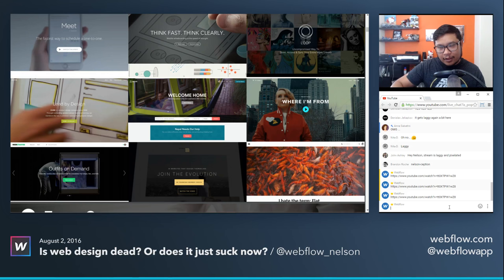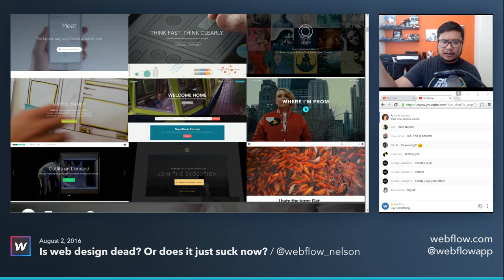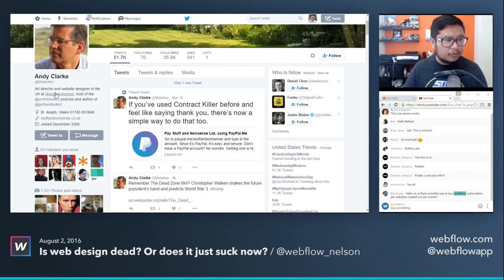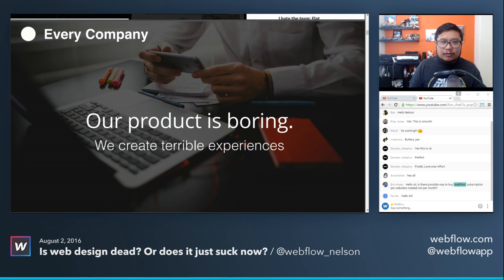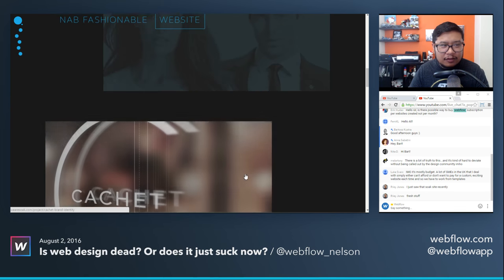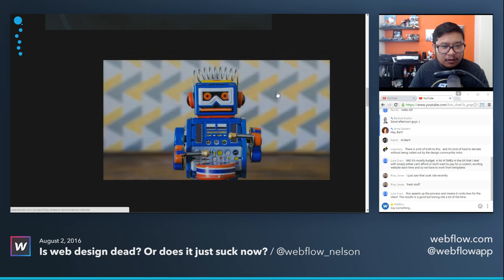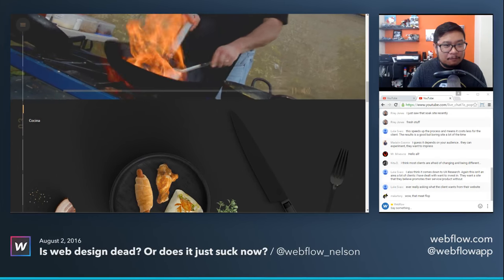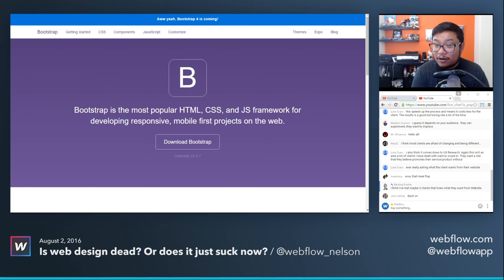Webflow Workshop #50: Is web design dead? Or does it just suck now?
As the web design industry grows, more and more websites start to look the same. Why is this hening and is it a good or bad thing? Is this creative industry dead or can we still find ways to push it further? Let's openly discuss the on the next Webflow workshop.